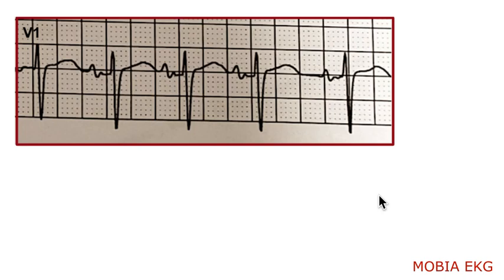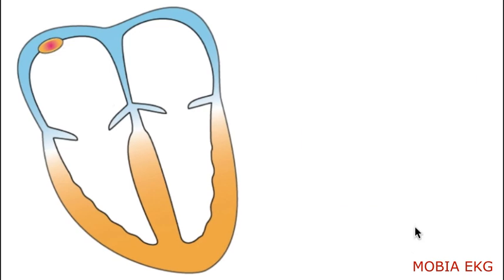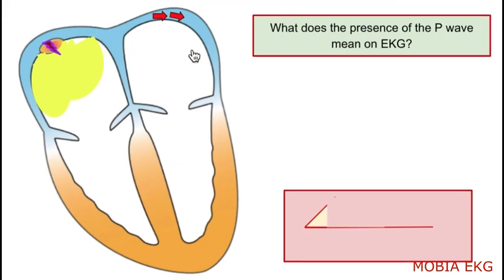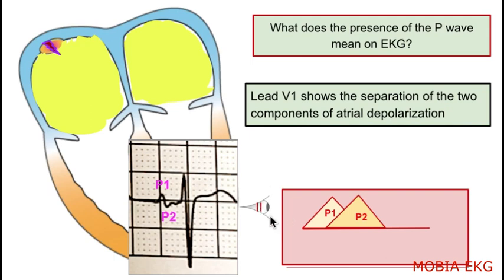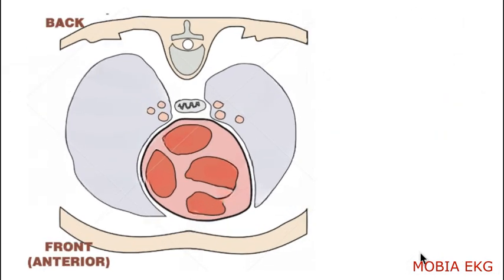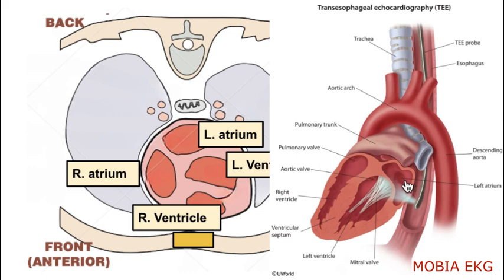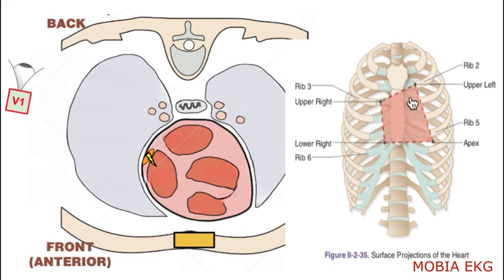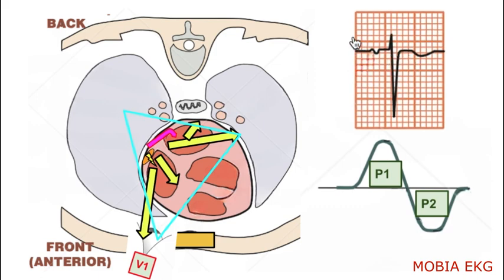P wave in lead V1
Configuration of sinus P wave and mechanism of biphasic P  in lead V1.